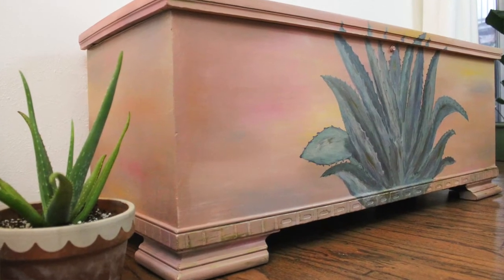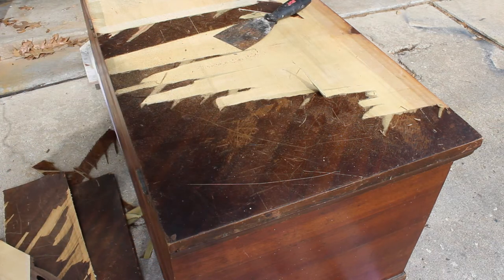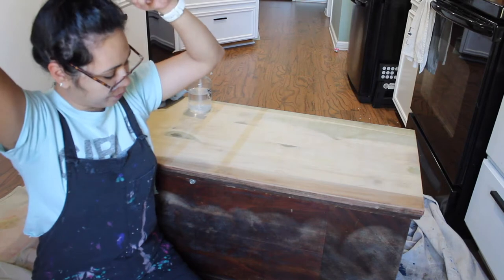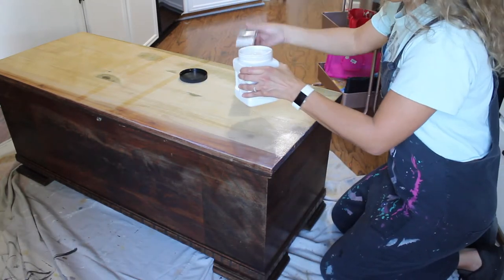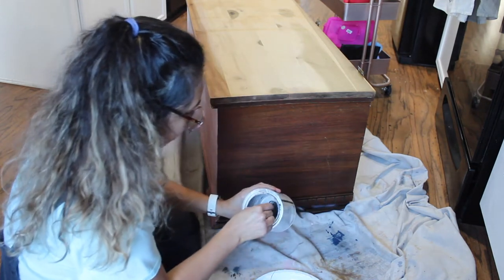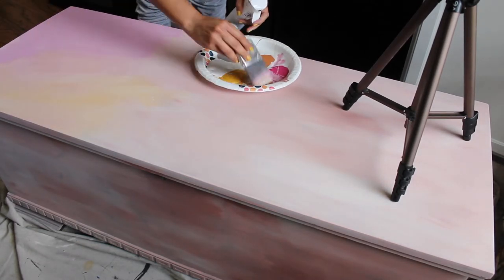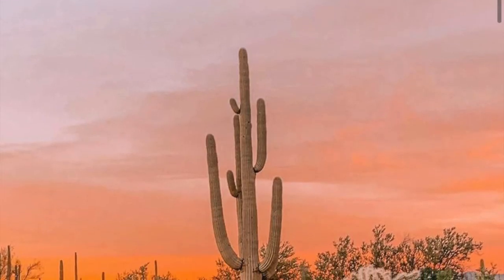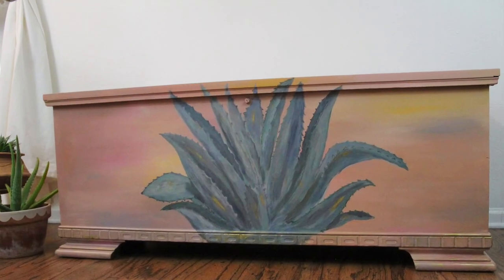Upcycled Chest - Boho Vibes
Here are a few other videos where I have gone in more detail about the techniques I used.

XO
-B